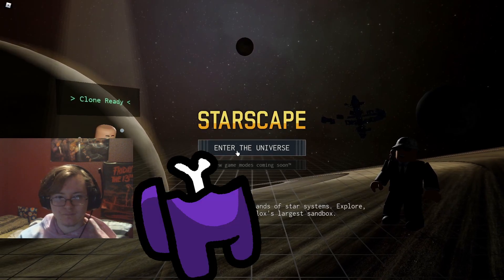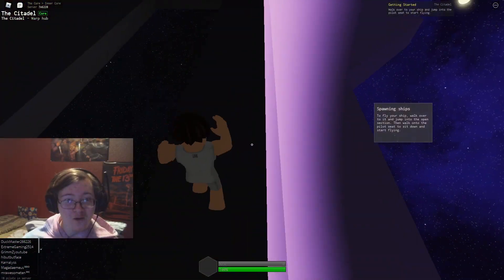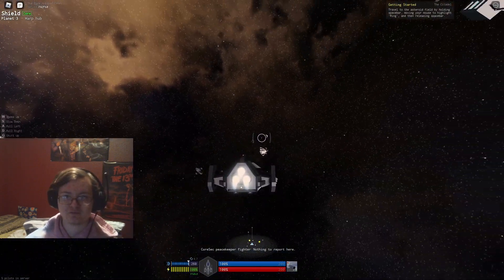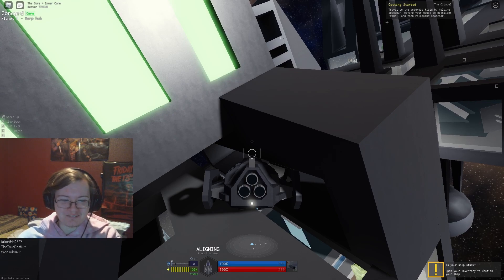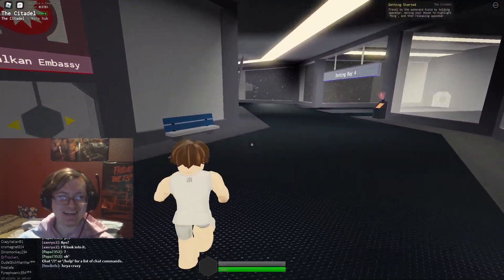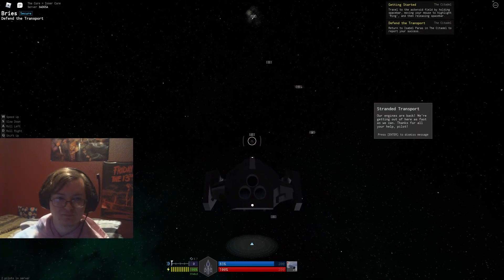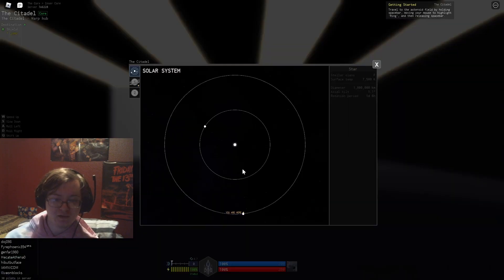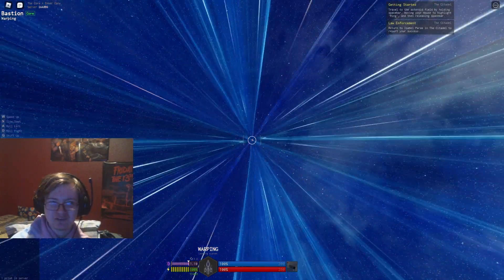Bleps Teaches Me How To Play ROBLOX STARSCAPE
I don't know how much longer Bleps can put up with me.